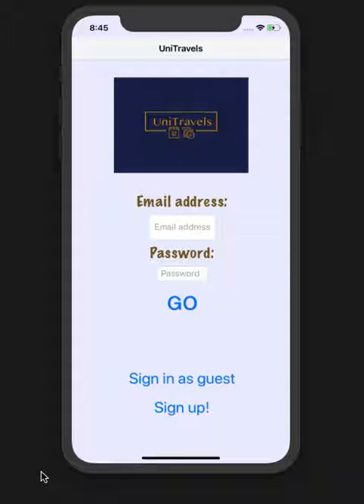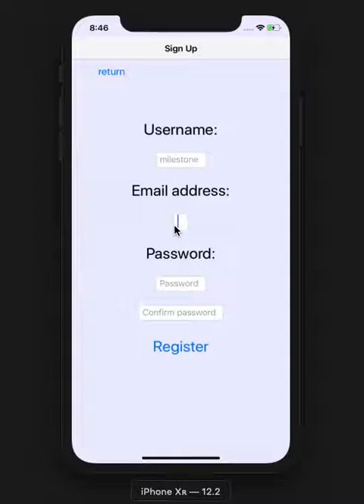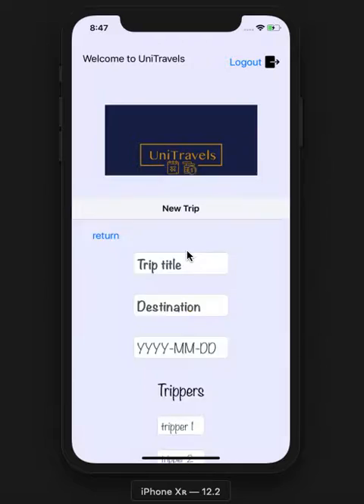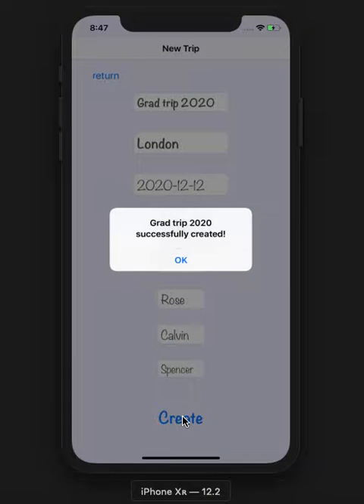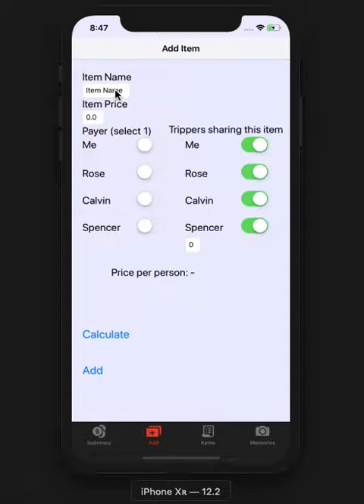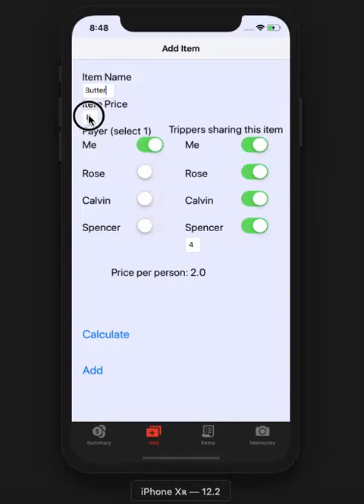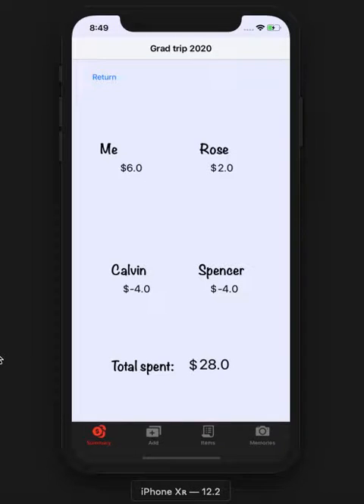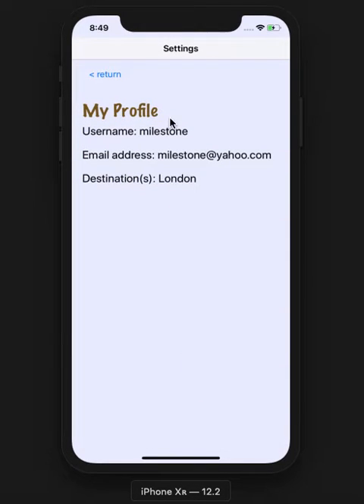UniTravels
Demonstration video for UniTravels